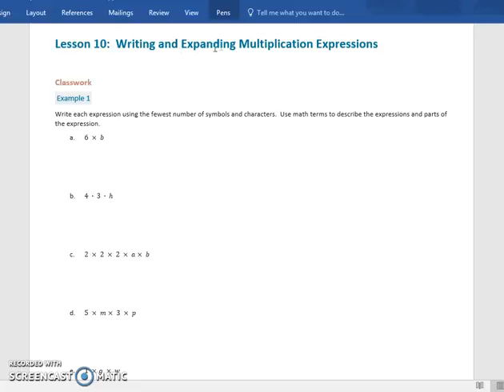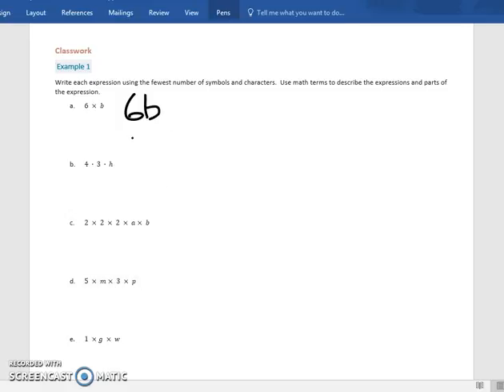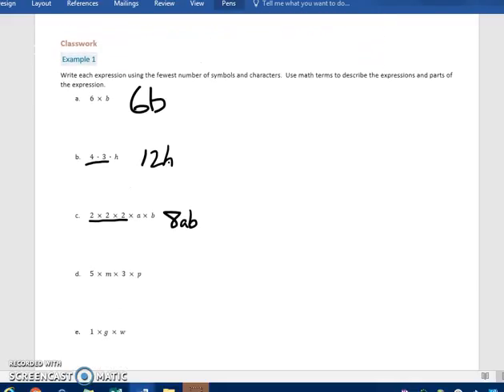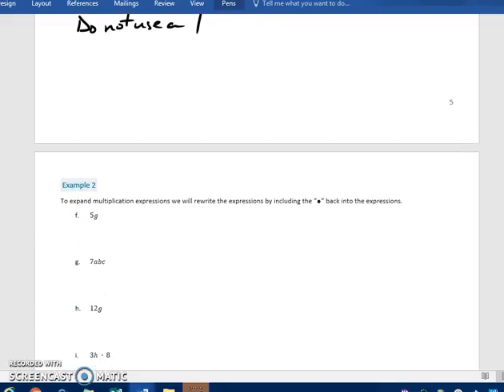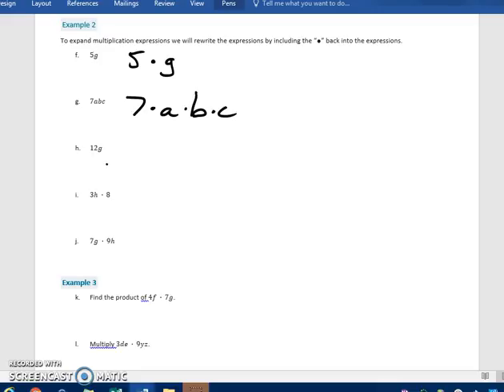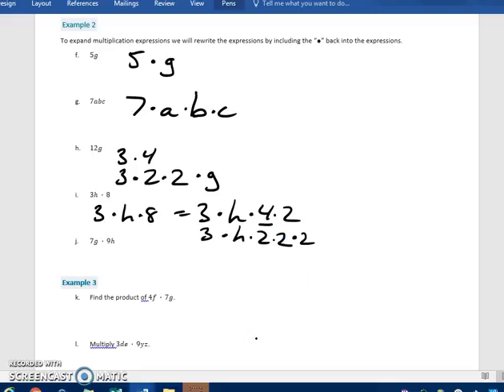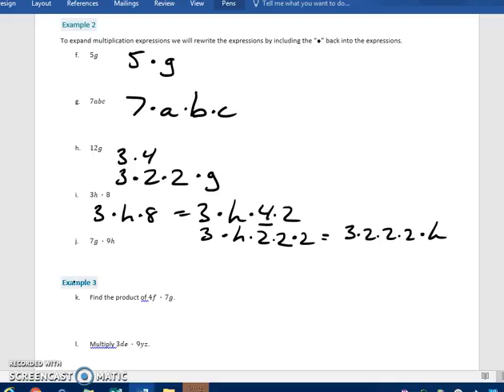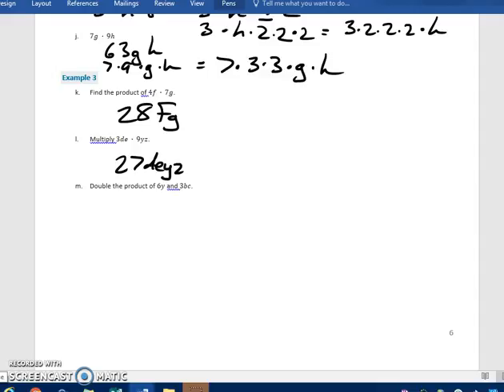Lesson 10 Mod 4 Topic D E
Simplifying multip expressions